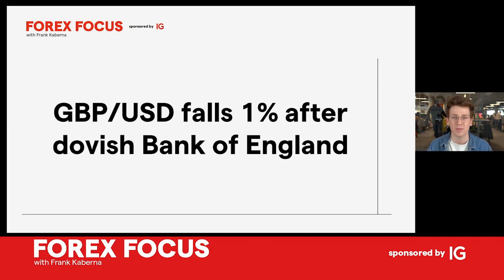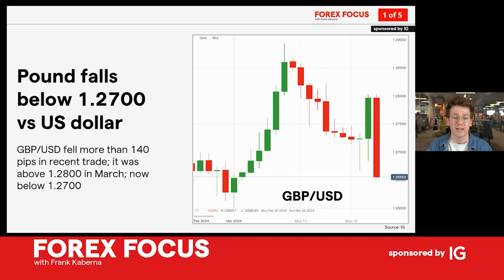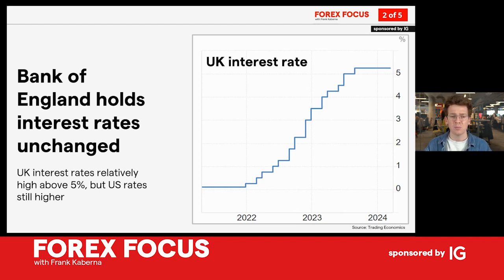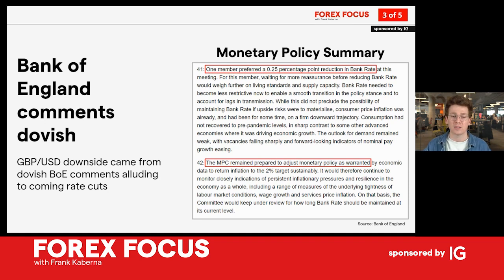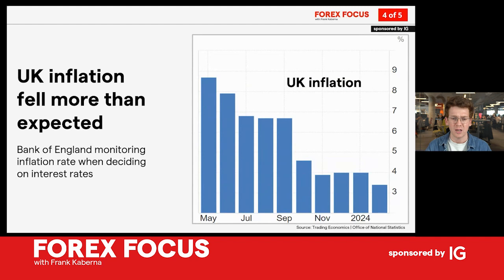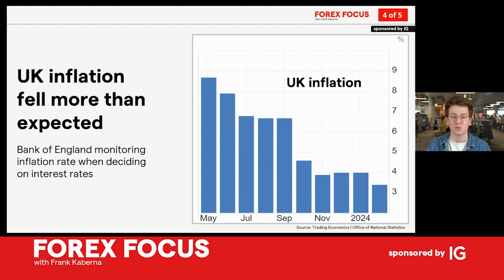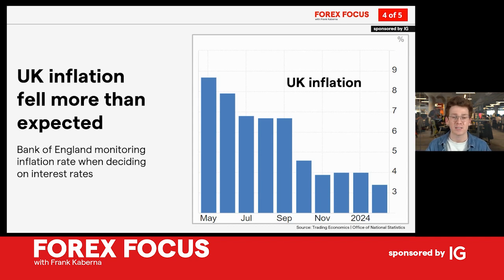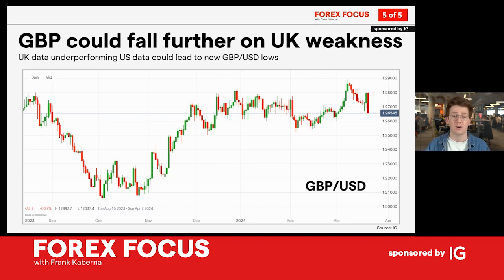GBP/USD falls 1% after dovish Bank of England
Following Bank of England signals of potential rate cuts, GBP/USD dropped below 1.2700, falling over 100 pips. Inflation declines and UK's economic outlook could drive the pair to new lows, amid higher US rates.

Intro: (0:00)
Pound falls below 1.2700 vs US dollar: (0:43)
Bank of England holds interest rates unchanged: (2:02)
Bank of England comments dovish: (2:40)
UK inflation fell more than expected: (4:31)
GBP/USD could fall further on UK weakness: (6:44)

Get fast and flexible access to more than 80 forex markets through IG’s intuitive proprietary platform and mobile app. Enjoy zero commission when you trade spot forex with us – our only charge to execute a trade is the bid-offer spread, which can be as low as 0.8 pips on major pairs such as EUR/USD.